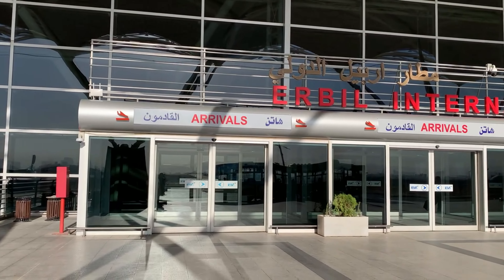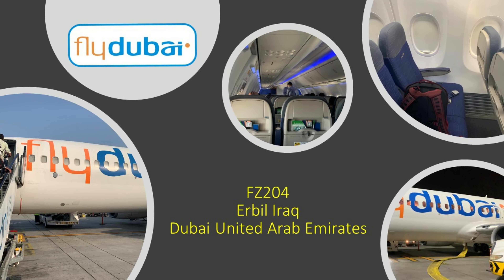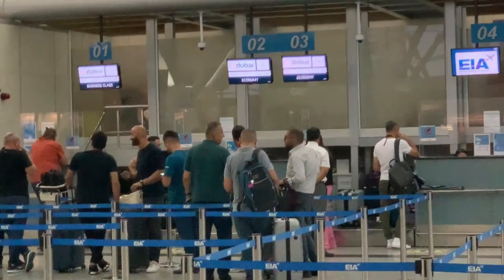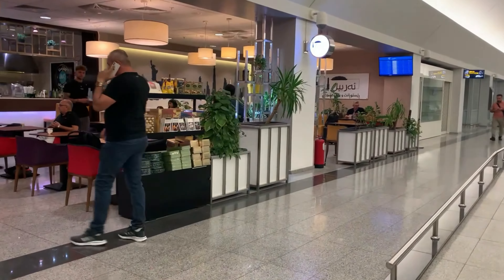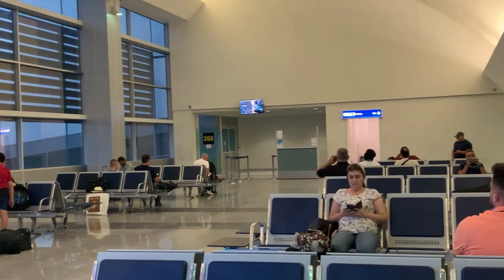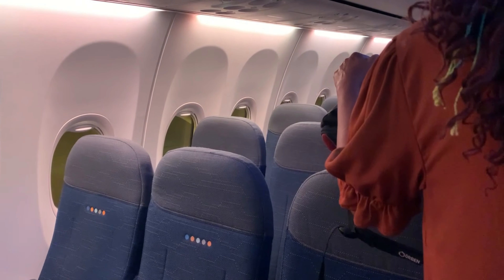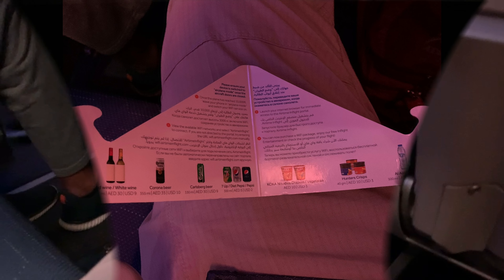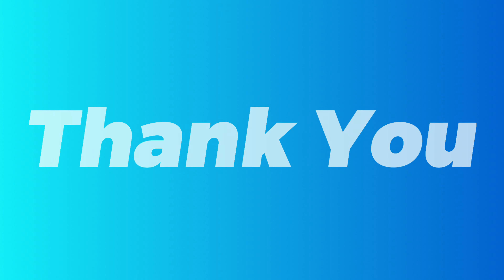FlyDubai | B737-800 | Economy | Erbil Iraq to Dubai UAE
0:00 - Flight overview
0:22 - Flying Caveman Intro
0:42 - FlyDubai background information
1:00 - Erbil Intl Airport
3:05 - Boarding
4:00 - Leg Room (Lack Of)
4:26 - Drink/Snack Menu
4:32 - Meal Service (Chicken Mandi)
4:56 - Flight Wrap Up